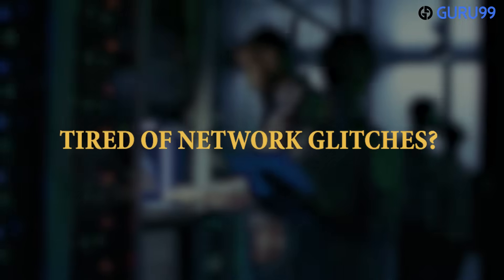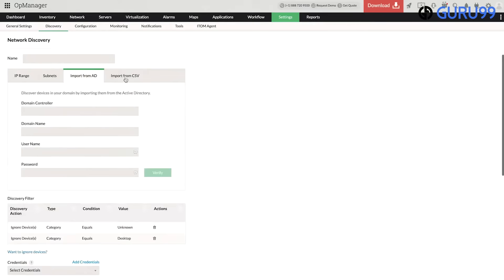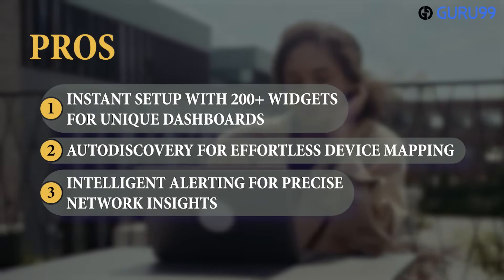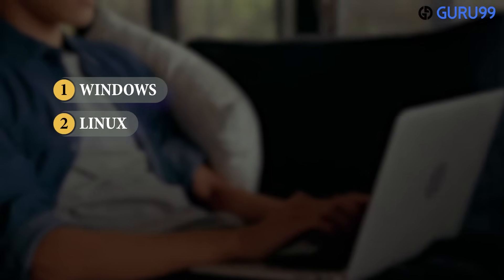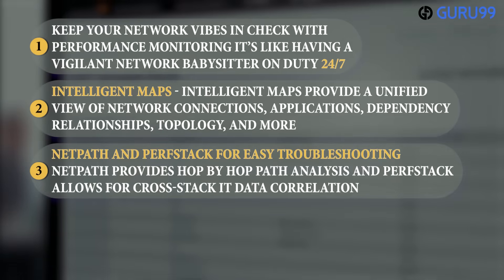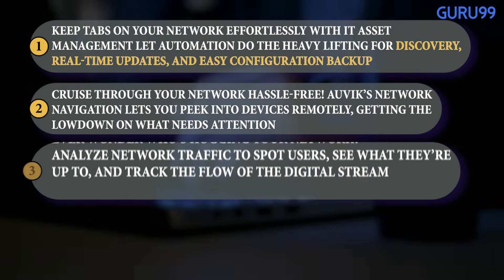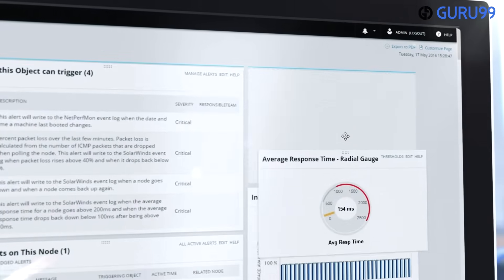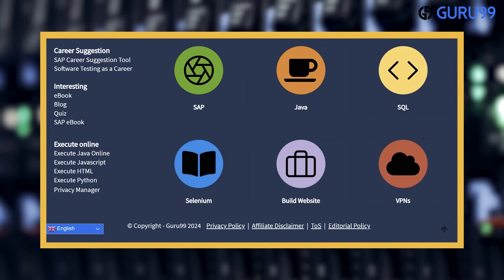5 Best Network Monitoring Tools 2025 (Full Software Review) 🗄️🖧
Looking for the best network monitoring tools for your business or home network? Look no further! In this video, we review the top 5 network monitoring software tools to help you keep your network secure and running smoothly. Today we'll explore the coolest features and strengths of the top Free and Paid Network Monitoring software.

⌛ TIMESTAMPS

00:00 Intro
00:33 Master Your Network - No Glitches!
01:25 Our Top 5 Network Monitoring Tools
01:33 OpManager by ManageEngine
03:05 Site24x7 Network Monitoring
04:21 SolarWinds Network Performance Monitor
05:37 Auvik
06:46 Network Bandwidth Analyzer Pack

for more in-depth reviews and recommendations on the best software for monitoring your network.